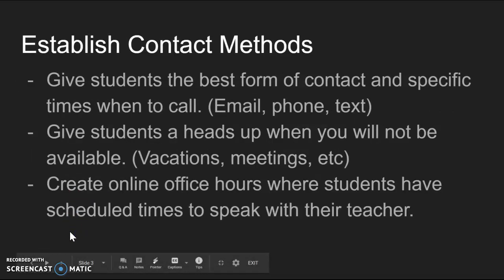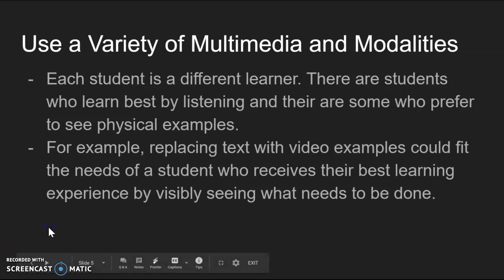Discussion 5.1: Scaffolding and How to Support Online Students